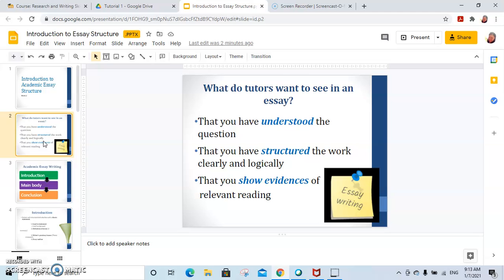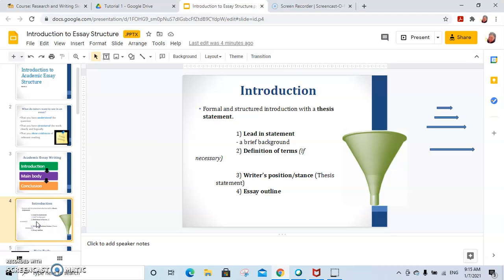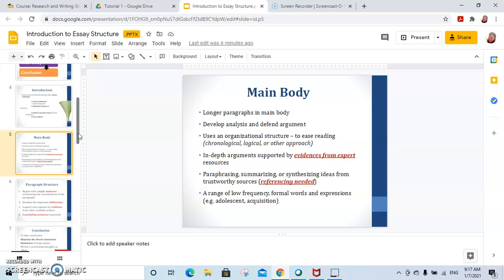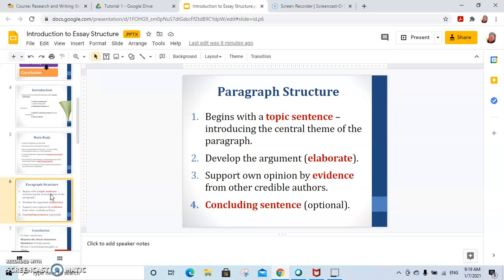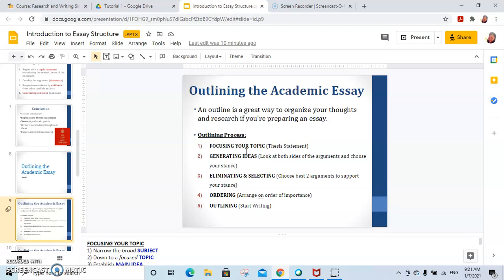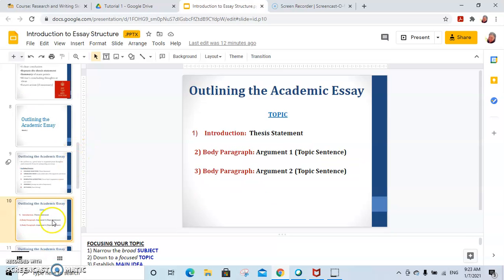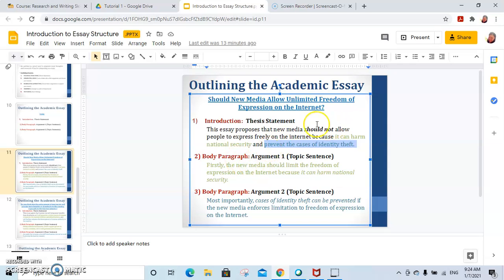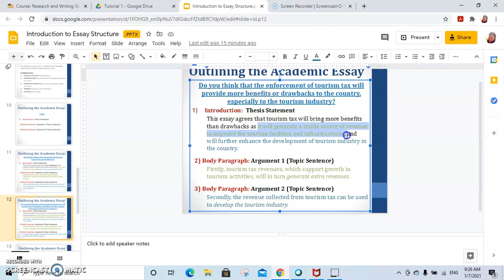Week 2 Part 1. Introduction to Academic Essay Structure